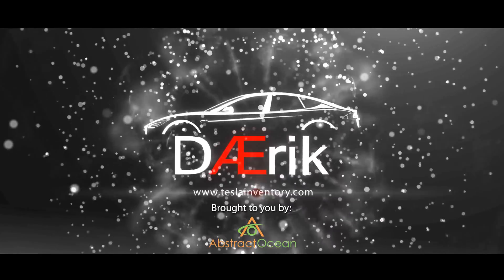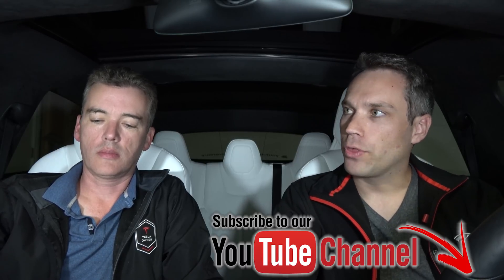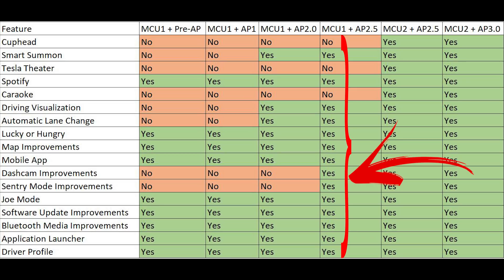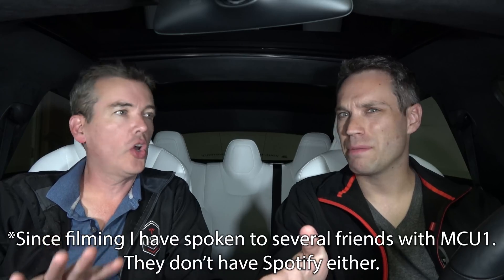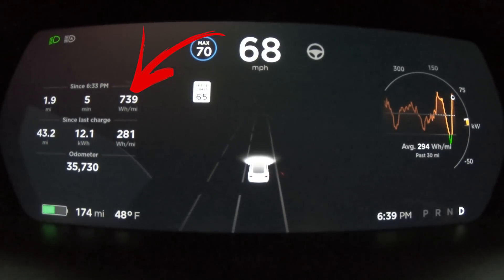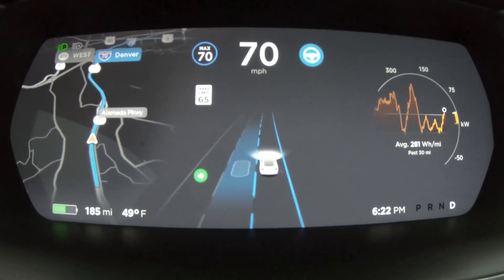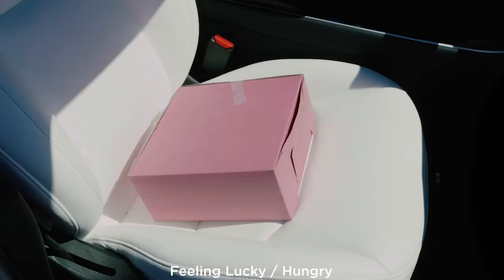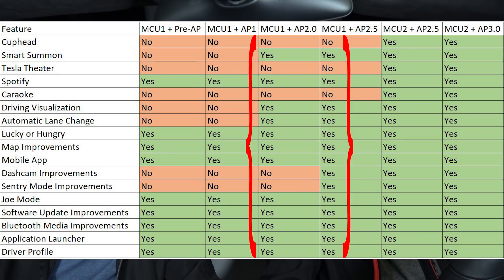Tesla v10 Firmware: Moment of Silence for MCU1 S & X Owners 😭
How Tesla's v10 Firmware Features Differ from Older to Newer Cars. Actually more than you might think...

V10 software differences on Reddit. Thanks to u/Metalbird2014

4K Vlogging Camera
4K Video Camera

How Tesla's v10 Firmware Features Differ from Older to Newer Cars.